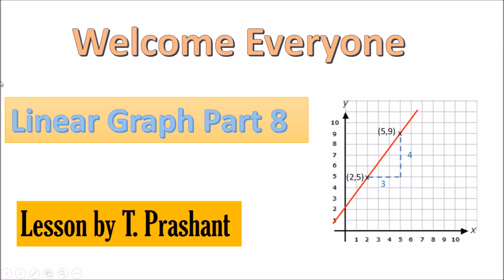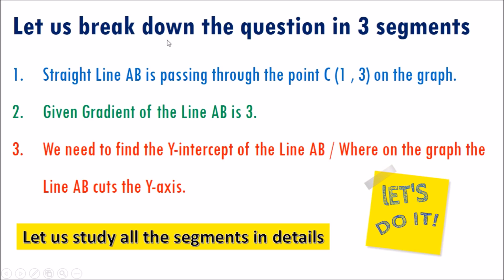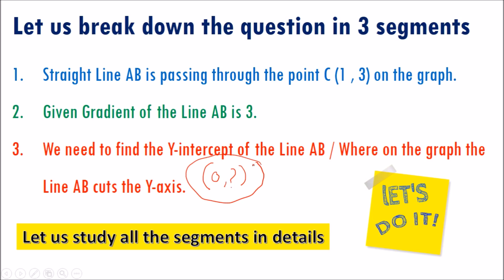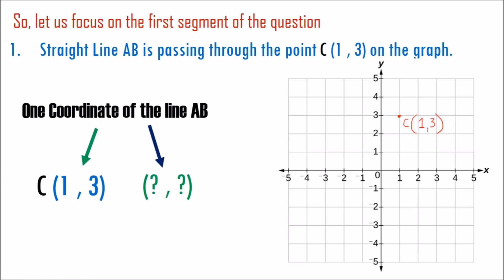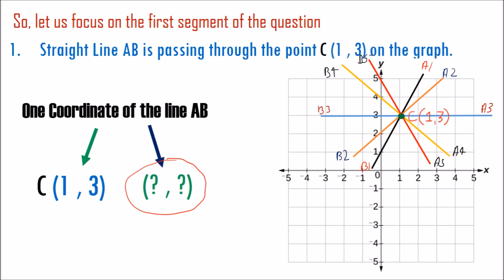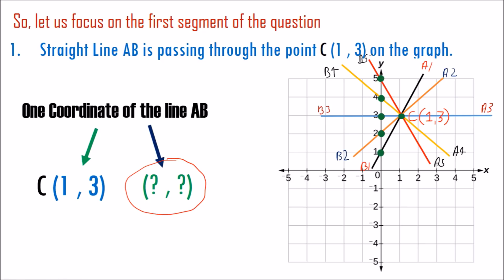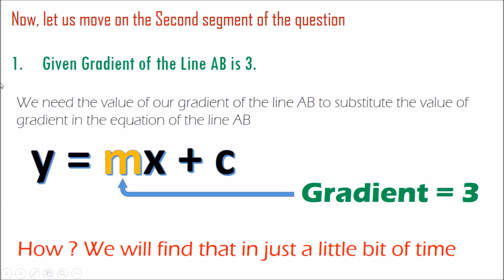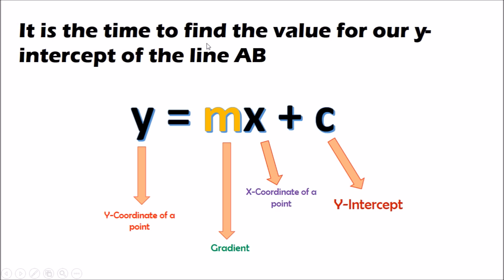How to find Y Intercept with a x and y Coordinate and a value for Gradient - Linear Graph Part 8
Hello and Welcome to Linear Graph Part - 8

Subscription Link -

In this video, students will learn how to find out the y-intercept value of a line by it given gradient a value of x and y coordinate.
we can find the value of y-intercept of the line by substituting the value of x and y with the gradient in the equation of line which is y=mx + c or y=ax + b.

With the help of this video the students will start to advance themselves in to solving advanced Linear Graph problems

What is an Equation of a Straight Line in Linear Graph Linear Graph Part 7